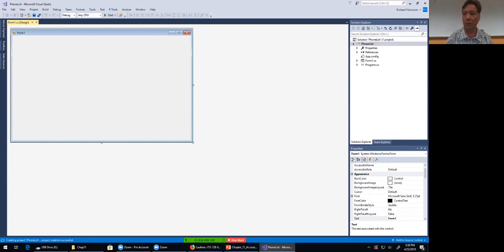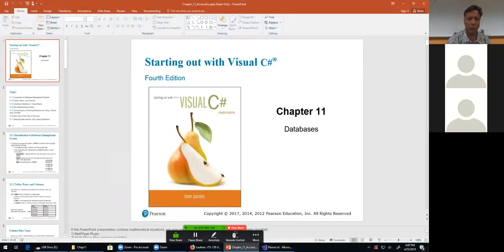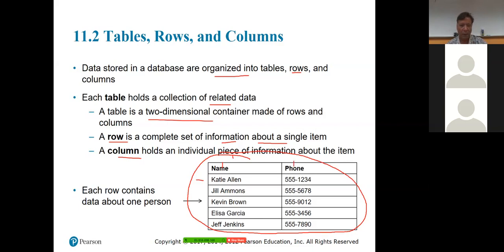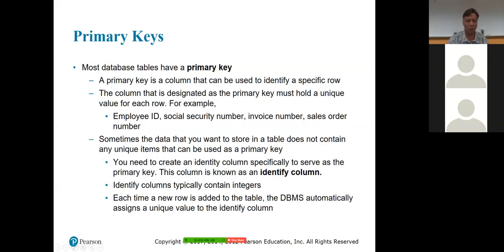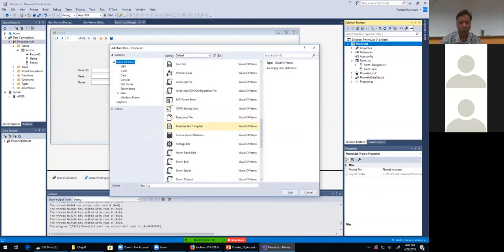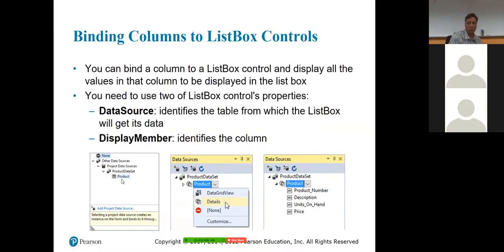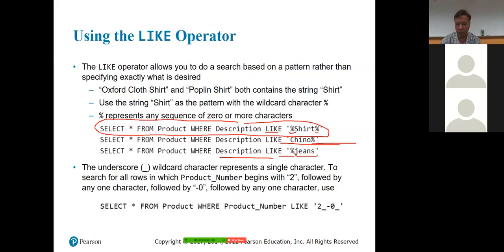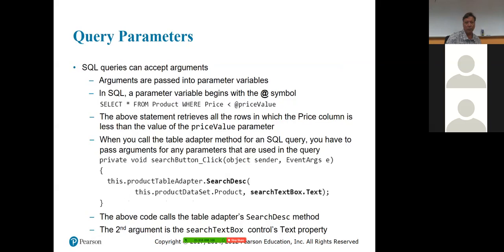ITS128 Class 27 Apr 23 2019